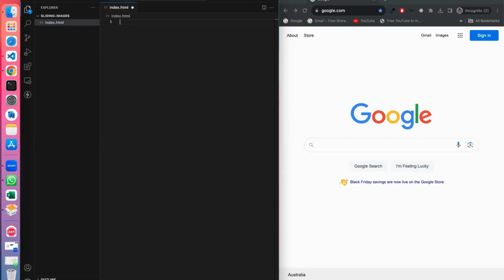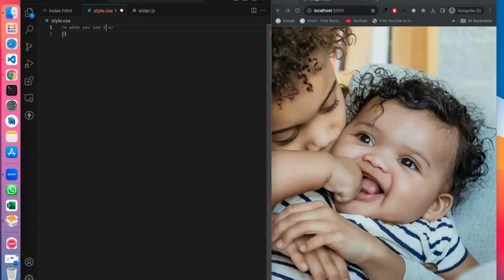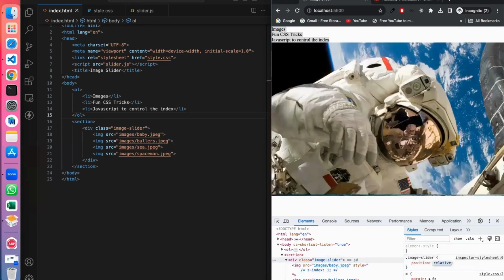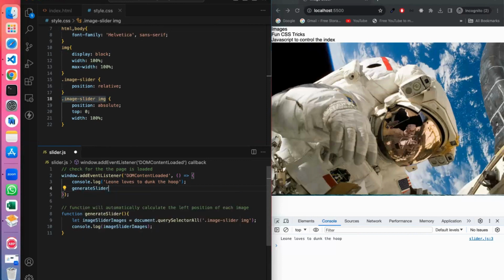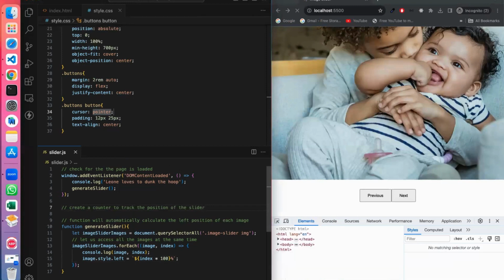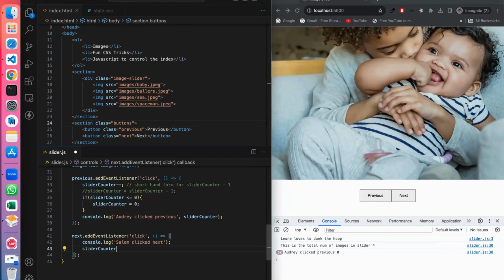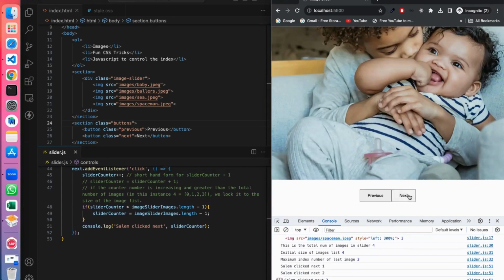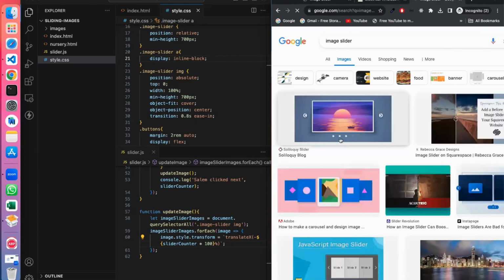Lesson 38 - Images slider